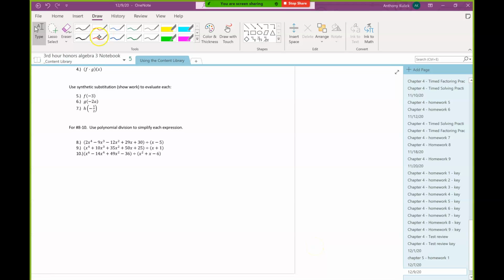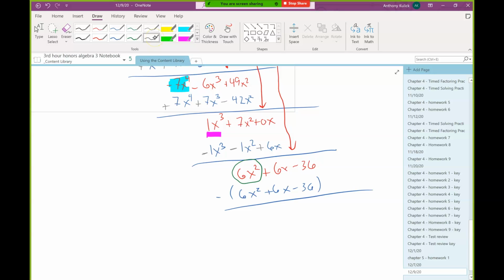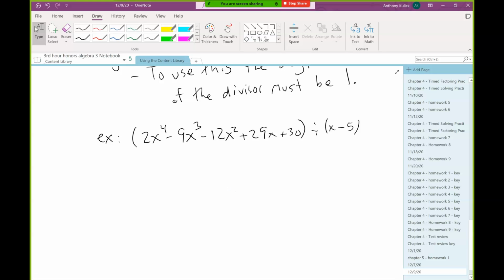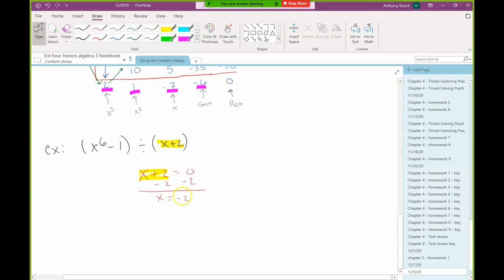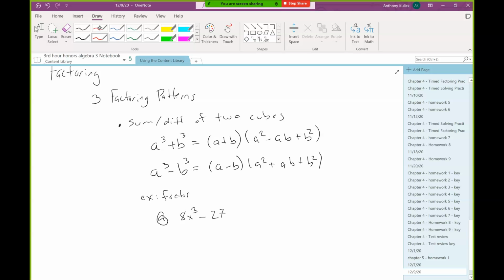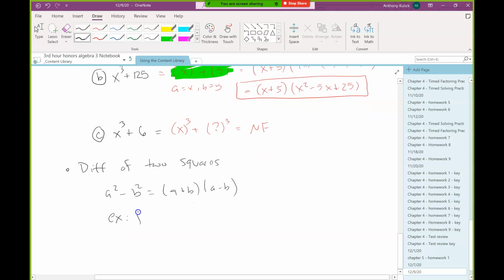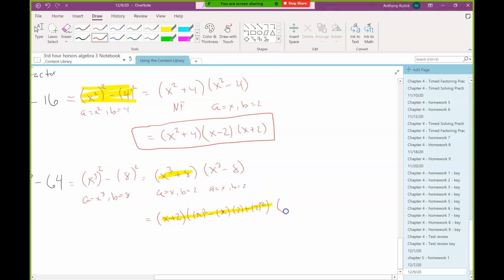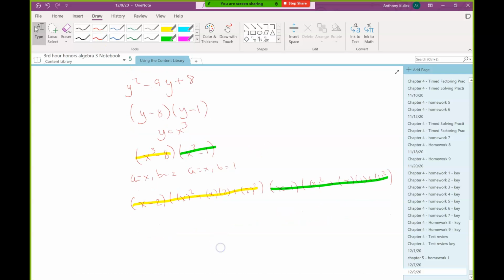12/9/20 halg3 - 3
synthetic division, sum/diff of two cubes, diff of two squares, quadratic form